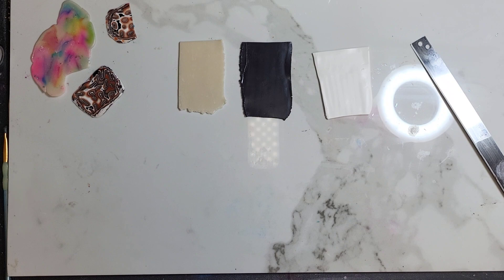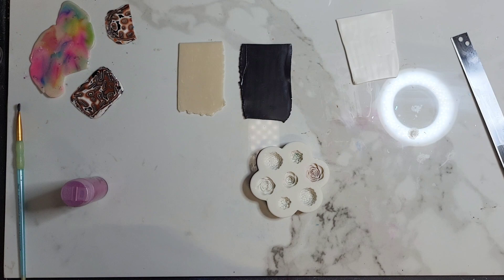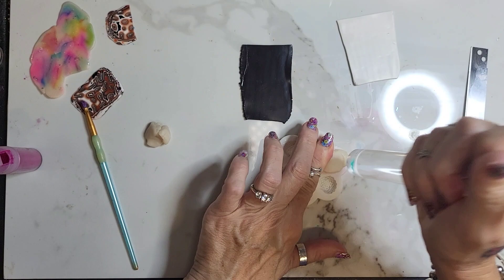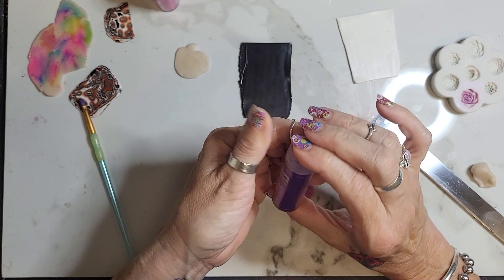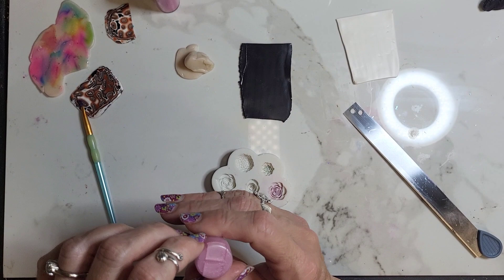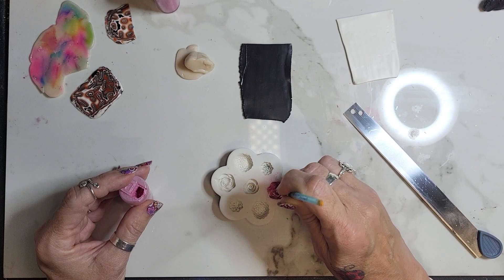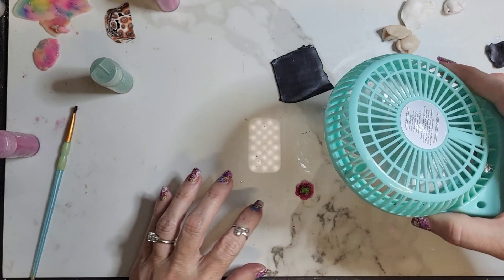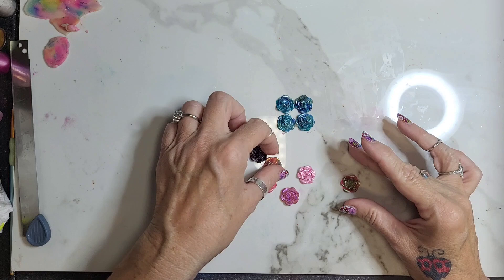Molds for polymer clay with mica powder and alcohol inks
Clay molds but elevated!!
I use alcohol inks (of course) and mica powders to make them pop!

Happy Place polymer group on fb-

mica powders-